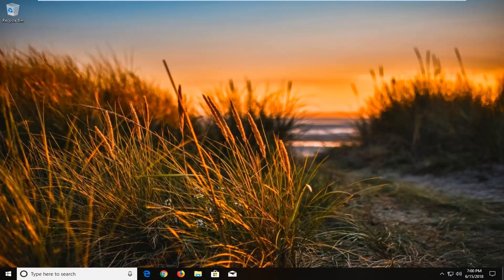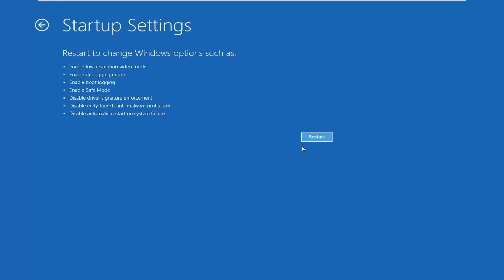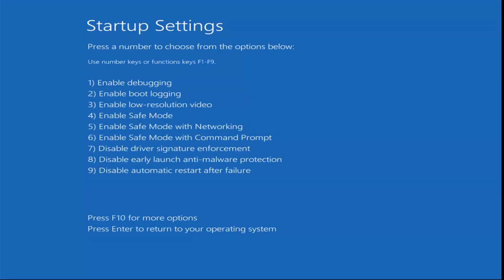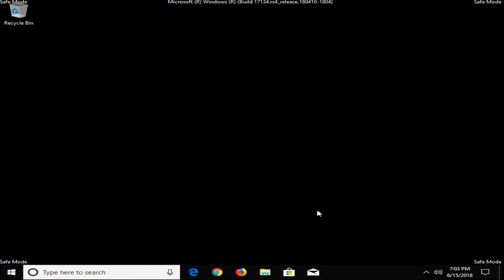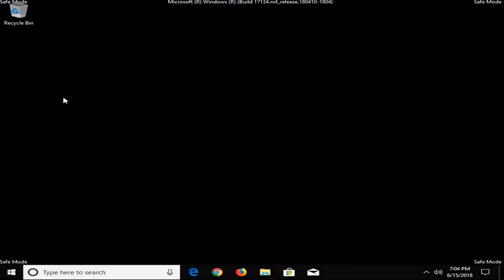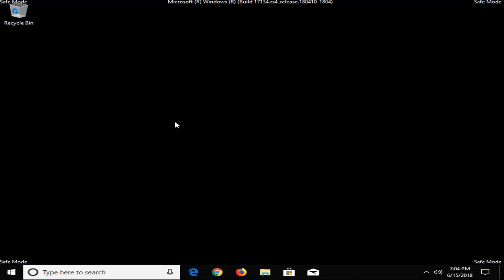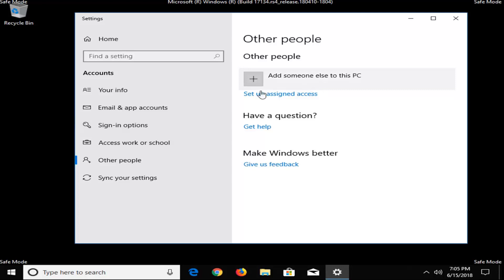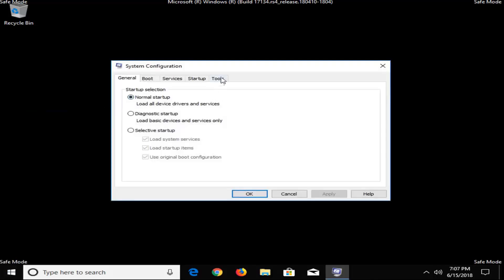How To Fix MSCONFIG Not Saving Changes On Windows 10 [Tutorial]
MSCONFIG is an extremely handy system utility that is included in all versions of the Windows Operating System and is designed to be used to alter and make changes to the Microsoft Windows startup process. If a Windows user wants to have Windows boot into Safe Mode or have Windows start up with one or more specific services or startup items disabled from within Windows, MSCONFIG is the way to go. MSCONFIG can be launched by simply pressing the Windows Logo key + R to open a Run dialog, typing msconfig into the Run dialog and pressing Enter.

Once a Windows user makes the desired changes to the Windows startup process in MSCONFIG, they can simply click on Apply and then on OK (after which they are prompted to restart the computer) to have the changes implemented the next time the computer boots up. However, unfortunately, quite a few Windows 10 users have reported an issue with MSCONFIG where any changes they make to the System Configuration aren’t saved. When users affected by this issue make changes to MSCONFIG and click on Apply and then on OK, they are not prompted to restart their computer – instead, the System Configuration window simply closes and when it is reopened or the computer is restarted, the changes the user made are all reverted.